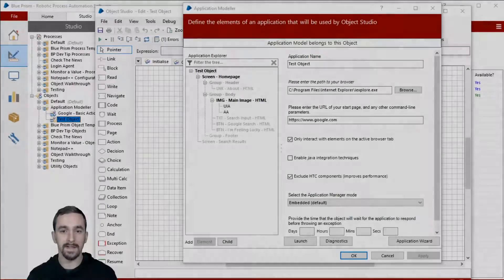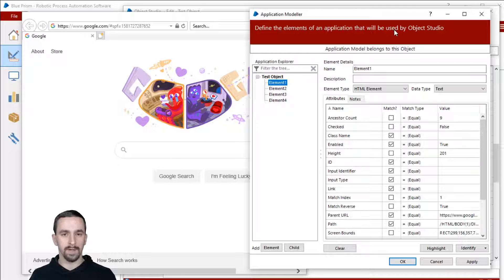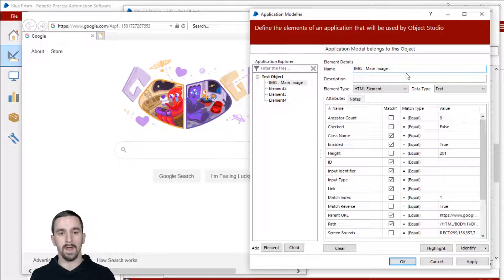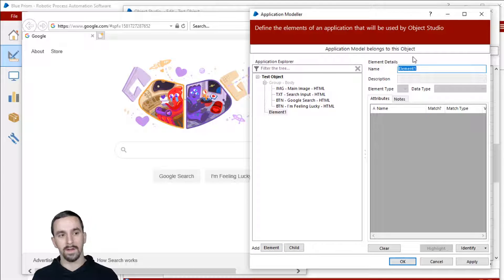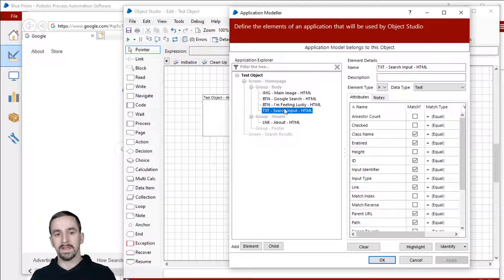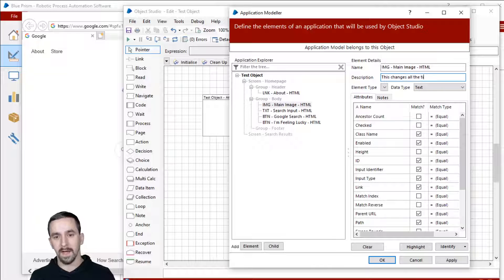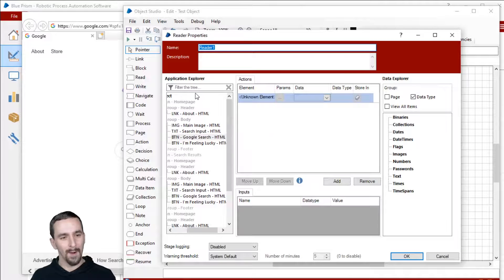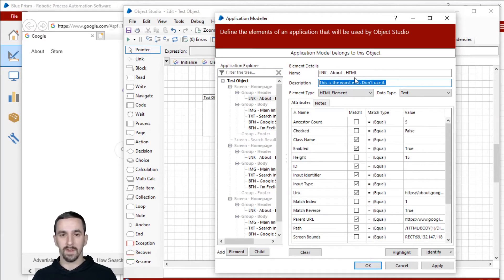Basics of Application Modeller - Part 2 Application Explorer (Blue Prism)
In this Blue Prism video, I show and explain the Blue Prism Application Explorer which is inside the Application Modeller Window.
Blue Prism 6.5.1
Windows 10
SQL Server Express 2017